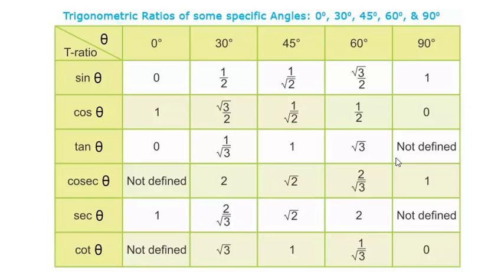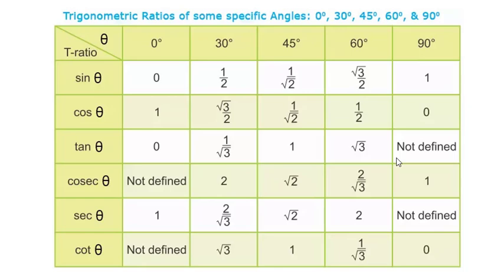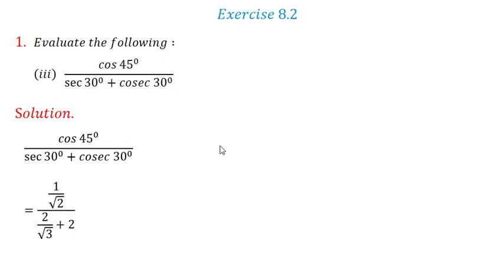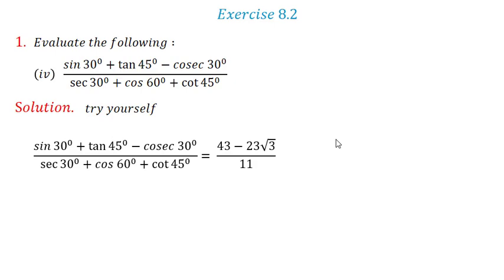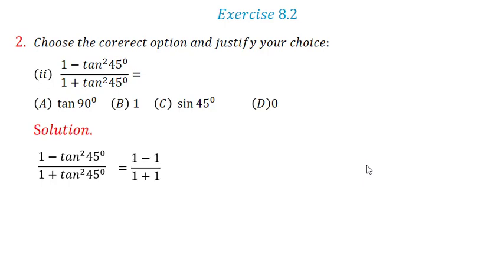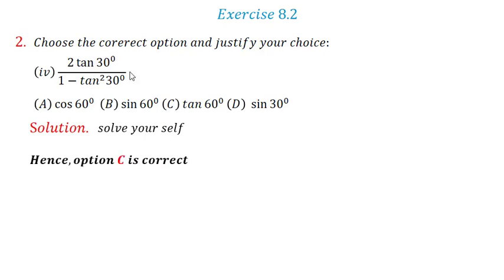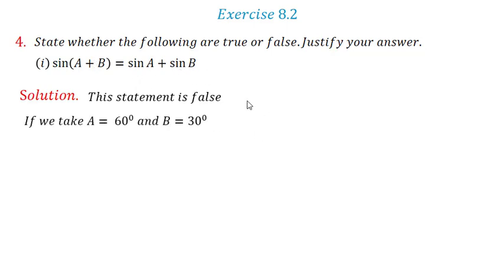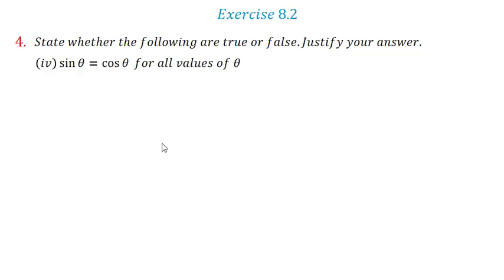CBSE X | Mathematics | Introduction to Trigonometry | Lecture-4